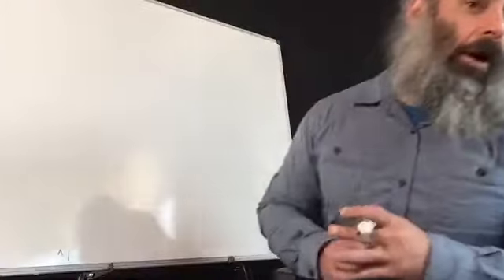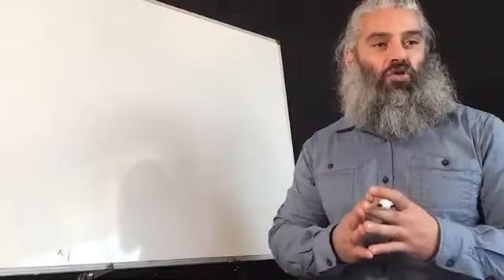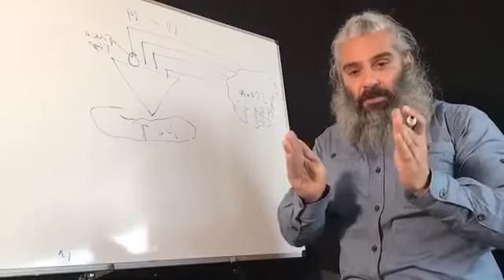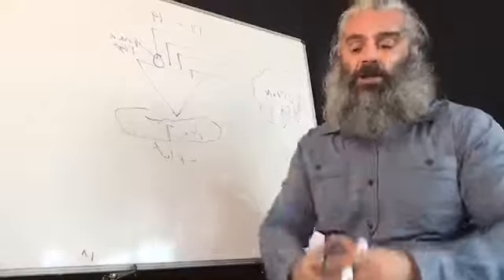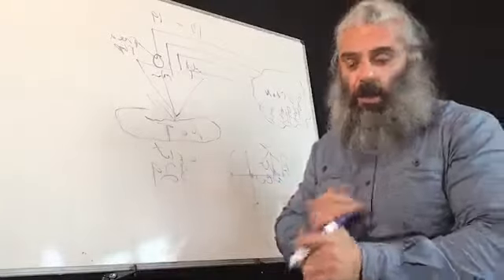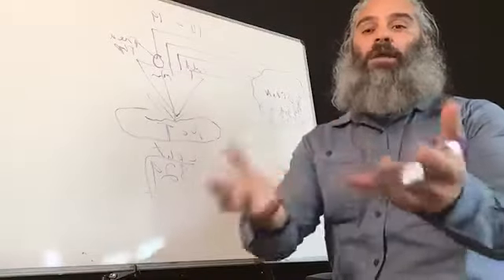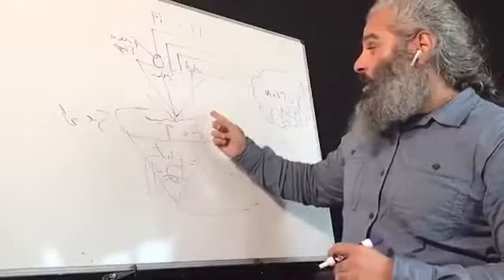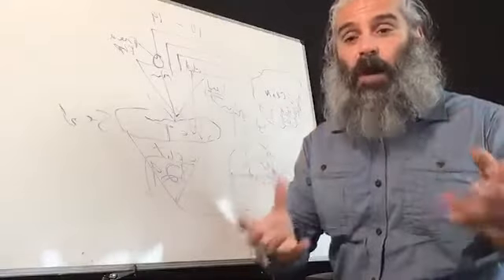Your 19 Day Plan To More FREE Online Leads As Real Estate Investor [Free Training]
THE BEST REAL ESTATE WEBSITE TO HELP YOUR BUSINESS GENERATE LEADS THAT CONVERT TO PROFITS
ONE MISSION To Generate You More Leads, Convert more leads into Profits

Take Your Real Estate Investor or Agent Business further and grow your business with MrNoFluFF.com Landing Page Website.

Professional Sale Copy Content Writing Services that build your brand, tell your story and attract traffic, using SEO-friendly best practices. (Retail Value of $500.00, but included for free)A Real Estate Website That Drives Leads using high conversion optimized design methodology and advanced user experiences to drive your visitors to action.Clear Calls To Action that help users convert visitors to leads and profits.A Mobile-Friendly-Responsive Website. 61.2 percent of all internet activity in America are from mobile devices.  We’ll design you a real estate website that looks and functions great on every screen size.

Quit wasting time chasing home owners that will never sell you their home, Here’s what you need!

RECAP
The Best Real Estate Websites To Help Your Real Estate Business To Generate Leads That Convert To ProfitsONE MISSION:  TO GENERATE YOU MORE LEADS, CONVERT MORE LEADS INTO PROFITS RIGHT FROM YOUR WEBSITE Take Your Real Estate Investor or Agent Business further and grow your business with